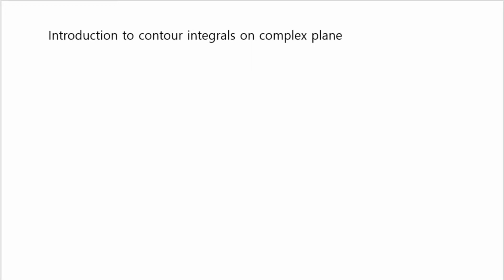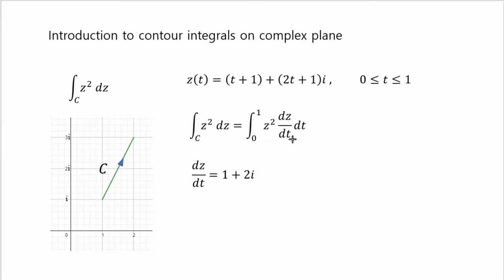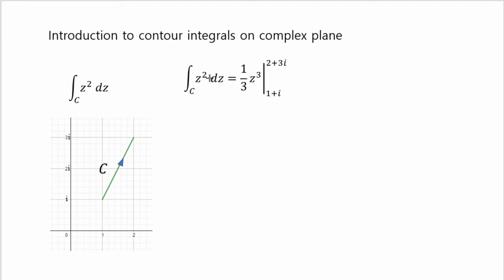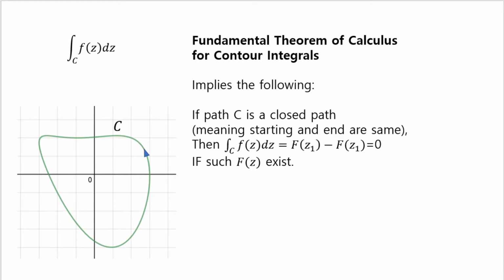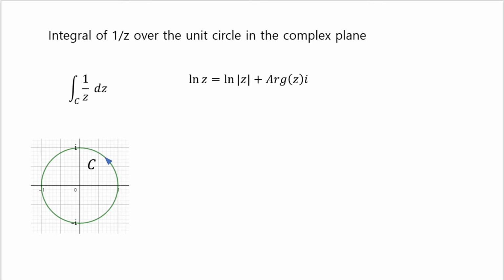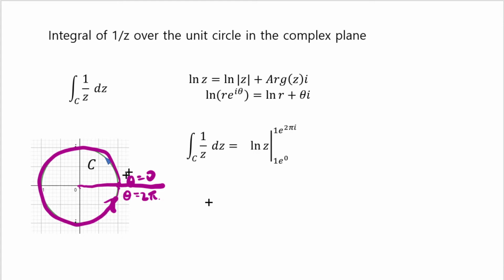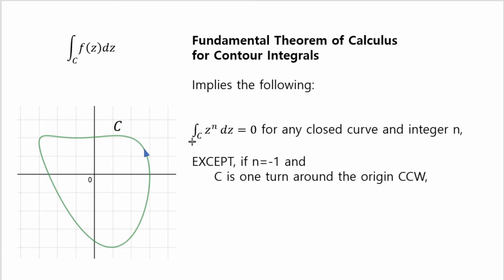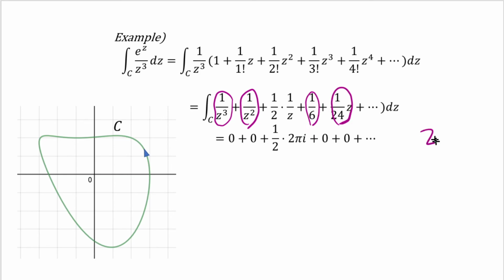Introduction to contour integrals on complex plane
With a brief mention of calculus of residues at the end.
If you are taking complex analysis, please do yourself a favor and watch this video to the end.
Watching this video should be immensely helpful in understanding what calculus of residues is about.